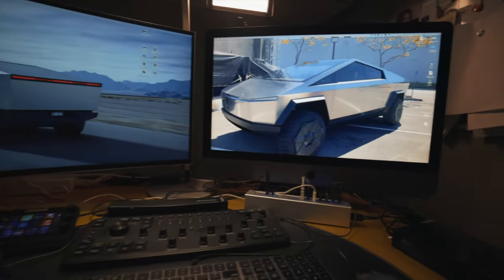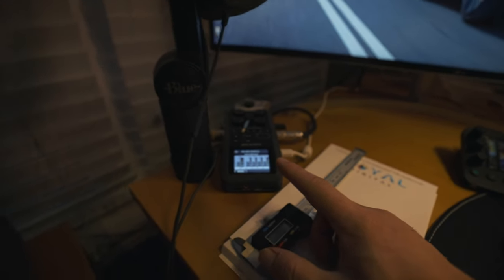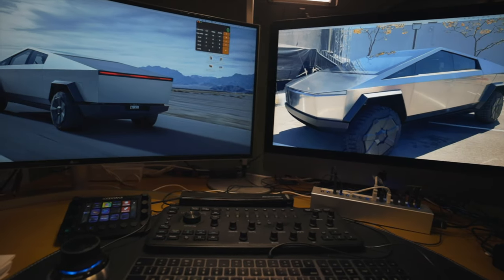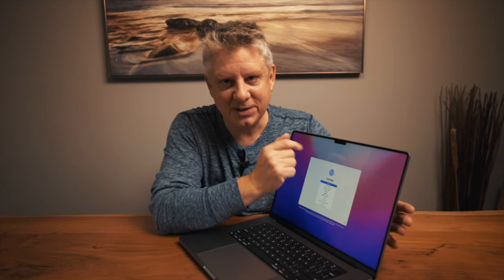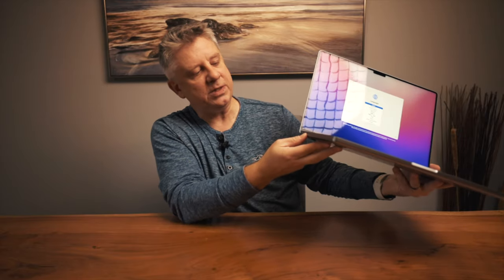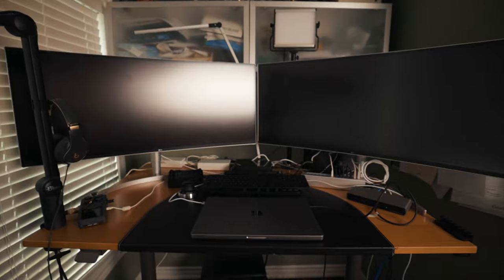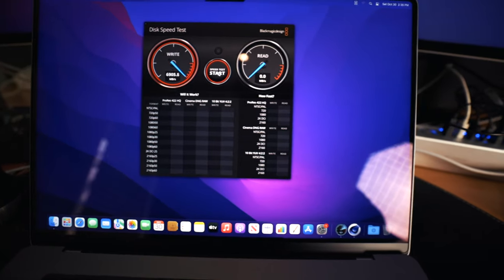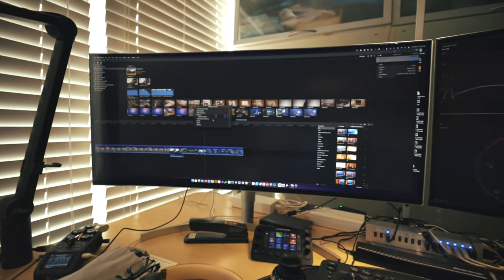My computer setup then and now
You guys asked to see what my setup is like but it just underwent a massive change

Our Gear
MY MAIN CAMERA: Canon EOS R Mirrorless Camera
MY MAIN LENS: Canon RF 15-35mm F2.8
MY BACKUP CAMERA: Canon EOS M50
MAIN FAVE MIC: Deity V-Mic D3 Pro Microphone
BEST DRONE: DJI MAvic Air 2
I RECORD WITH: Atomos Ninja V Recorder
MAIN LIGHT: Aputure LS 300x Light
FAVE ACTION CAM: DJI Osmo Action Camera
MY GIMBAL: Zhiyun Weebill S Gimbal
I STORE MY VIDEOS ON: Synology DS1819+ RAID
MY MAIN TRIPOD: Vanguard Alta Pro 263AB Tripod
FAVE SLIDER: Neewer 31.5 inch Slider
WIRELESS MIC: RODE Wireless GO Microphones
SMALL MIC: RODE VideoMic
MAIN RECORDER FOR PODCASTS: Zoom H6 Audio recorder